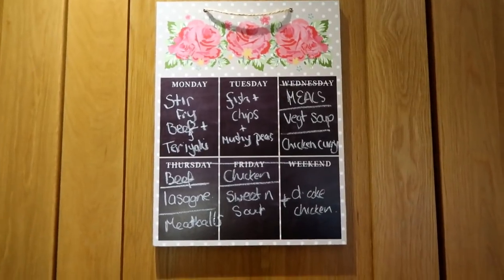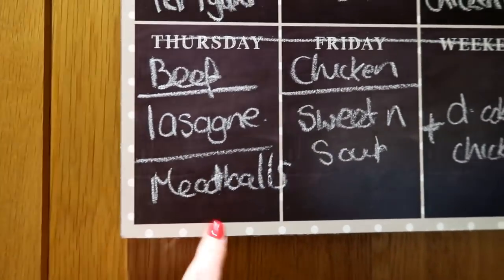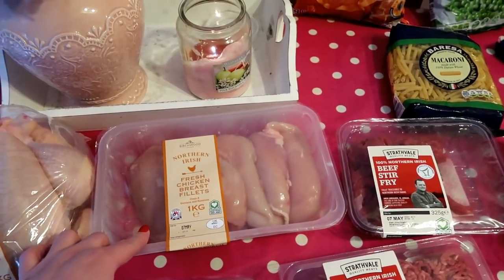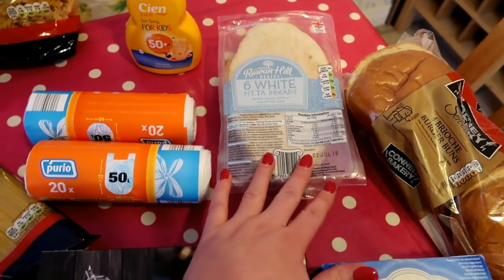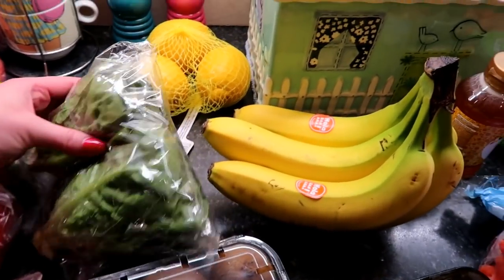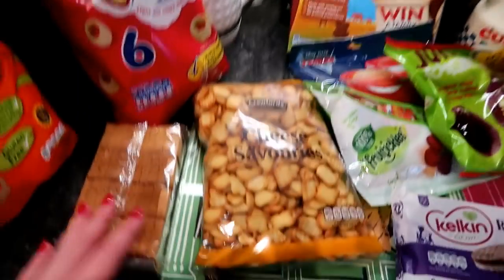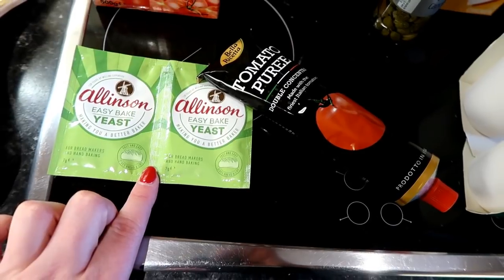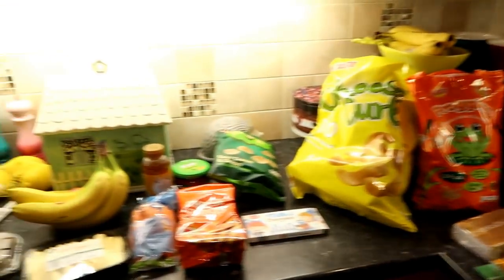LARGE FAMILY FOOD SHOP / LIDL AND HOME BARGAINS HAUL /BUDGET FAMILY MEAL IDEAS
Hi i'm back with a grocery haul, family food shop at Lidl and home bargains. I also share my meal plan for a large family freezer cooking day which of course I will film!!